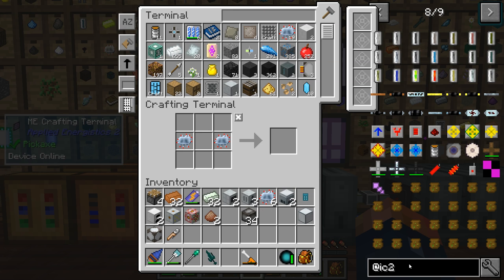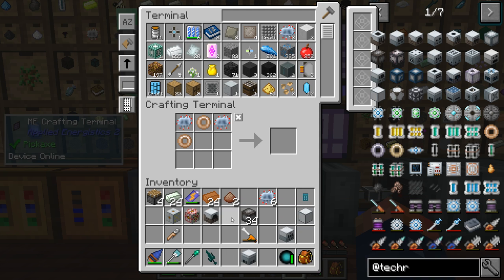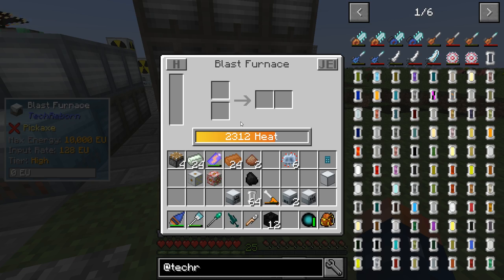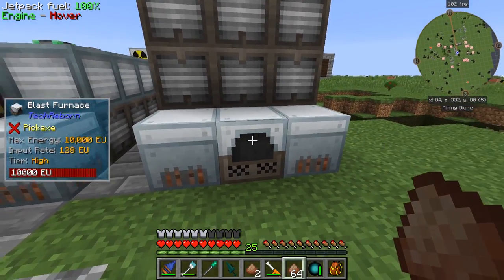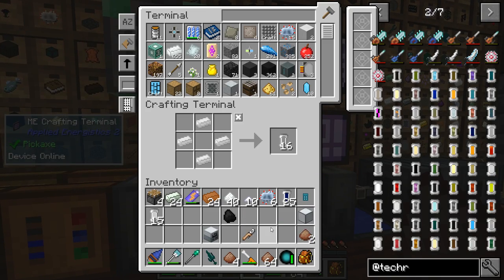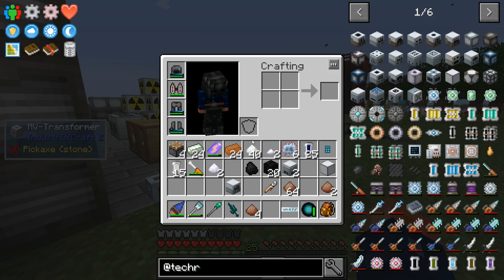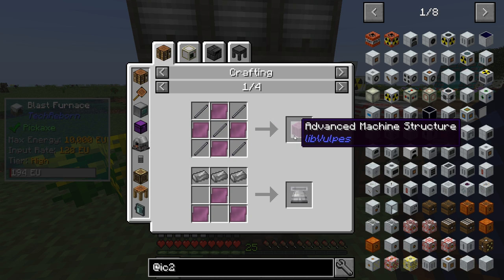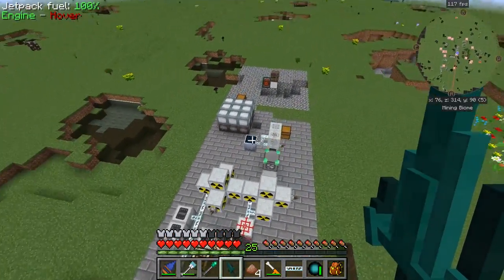TechReborn Titanium | Age of Engineering | Episode 48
Welcome to some more Age of Engineering!
Today I dive deeper into the Technological Age and make titanium that's required for the next age!

Unlock the true potential of your channel by joining forces with some of the best creative talents in gaming. Join the best network in gaming entertainment. Check out Curse Union For Gamers:

This modpack was 5 months in the works. It is a tech-centered modpack with a technology tree, focus in progression and hundreds of changed (harder) recipes. This is achieved by gating progression by several blocks and items leading to the next age. The pack is divided into 15 ages, reaching the next age is awarded an achievement and a trophy you can place. What you can do and have to do in each age to progress and reach the next age is covered in a guide (from FTB Utilities, just click the book in the top left corner).

Keep Up To Date!